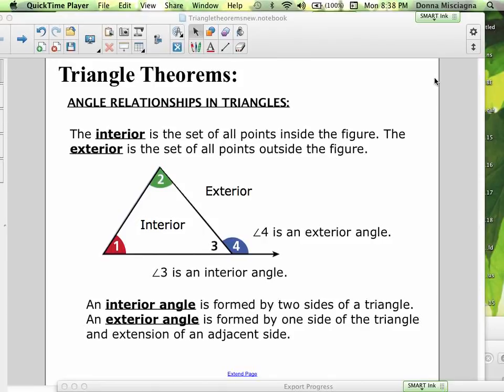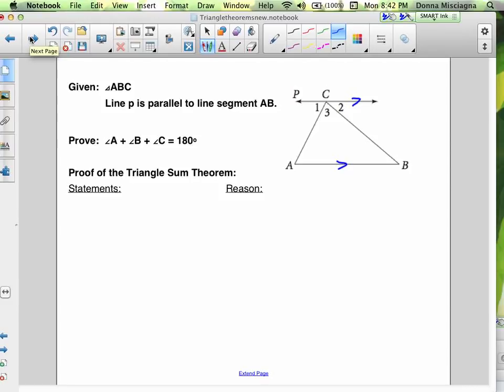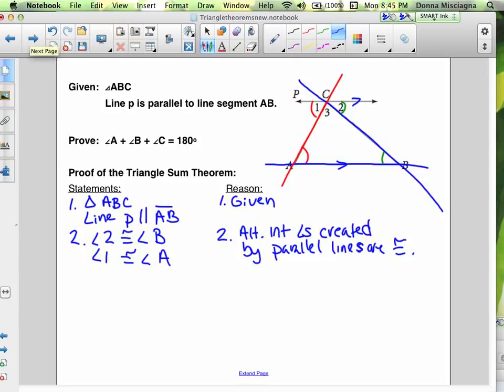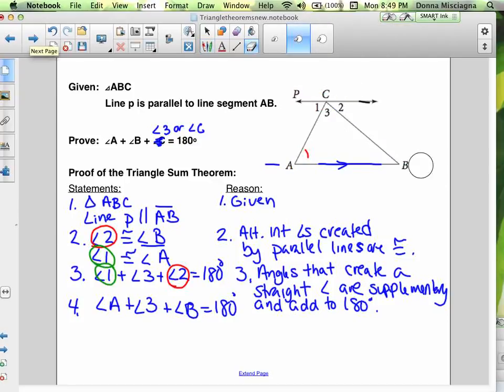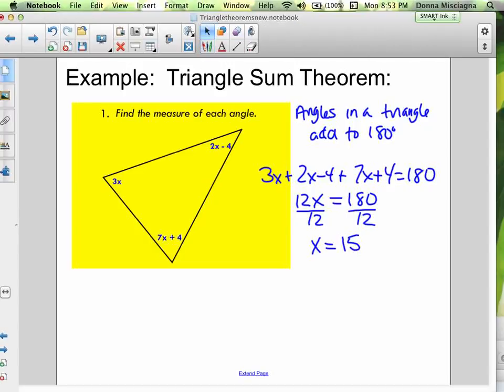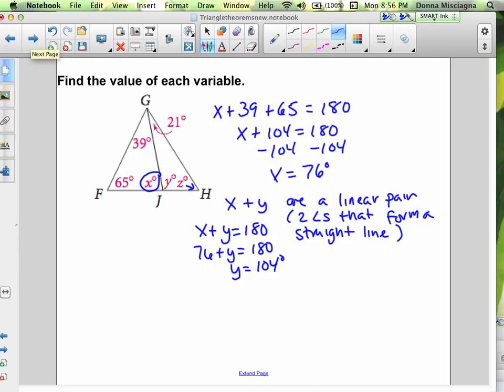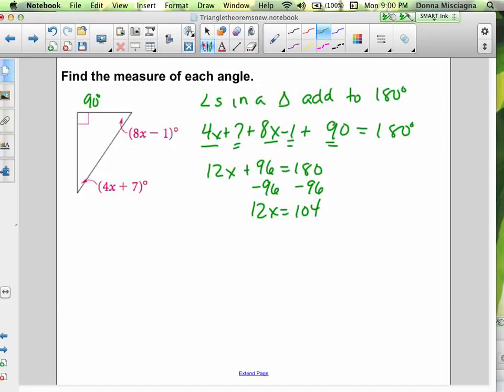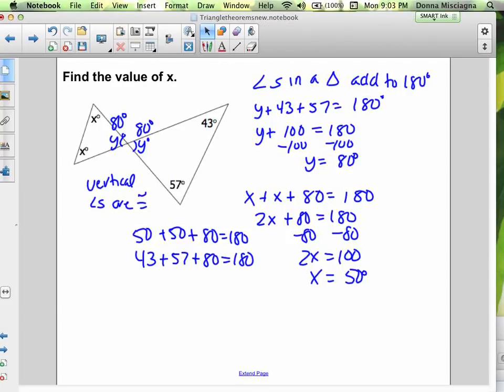Triangle Sum Theorem podcast Broadband